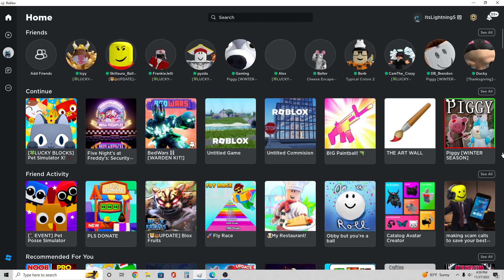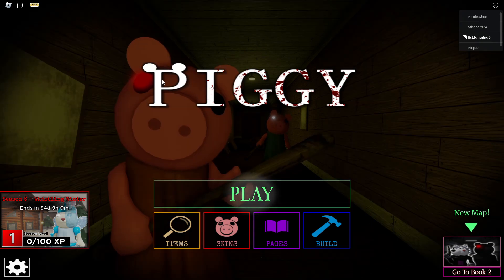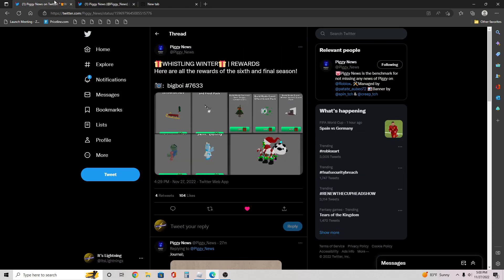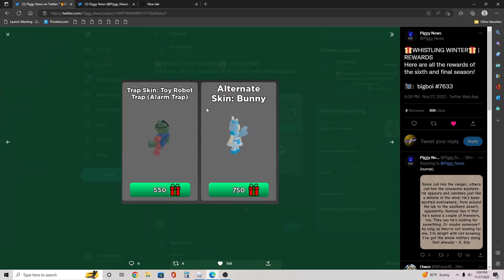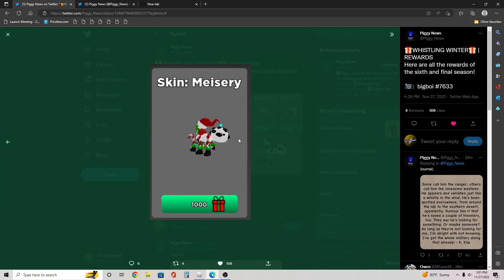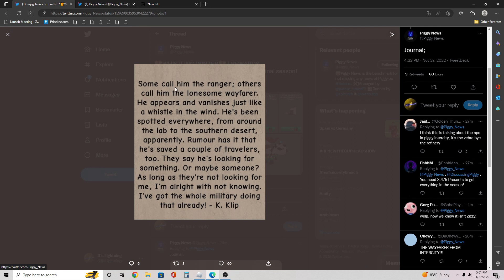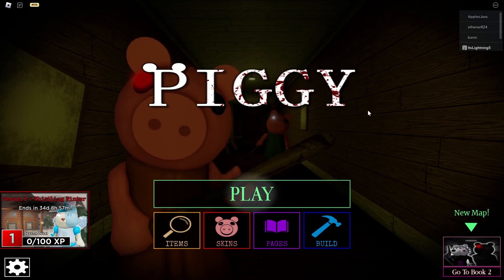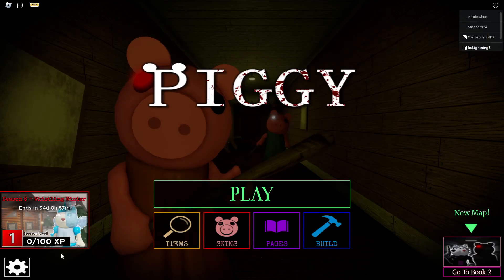The New LAST! Roblox Piggy Update Is Here! The Winter Update Season 6 Is Here The Full Season!!!